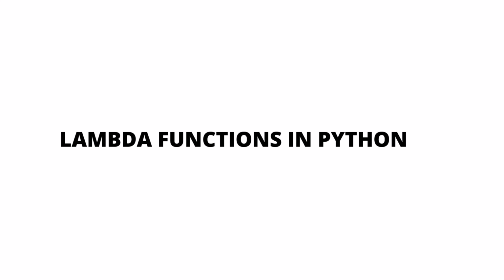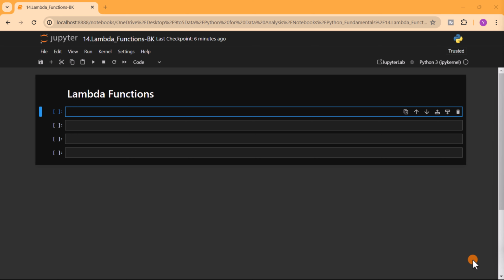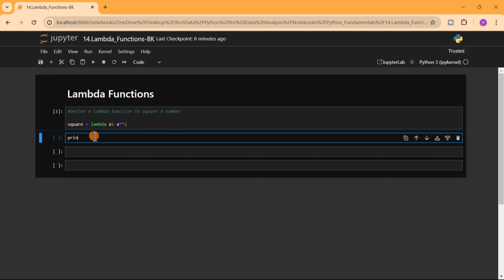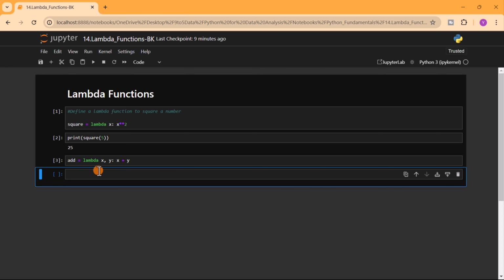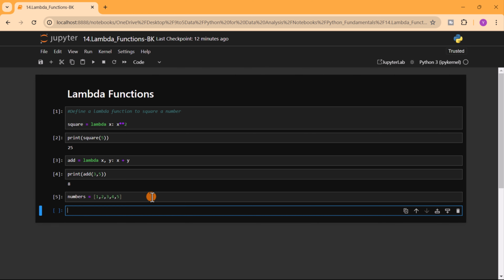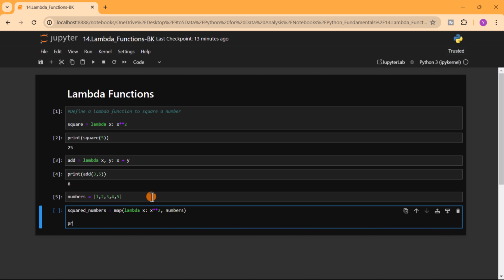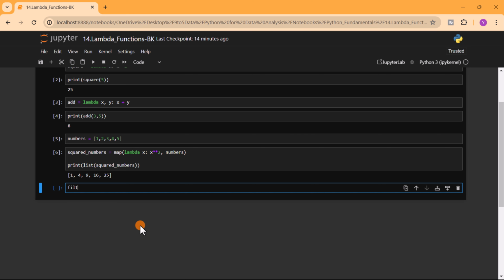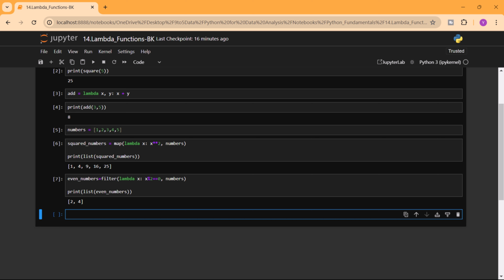Master Python Lambda Functions | Efficient Code with Map & Filter Explained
In this tutorial, we take an in-depth look at lambda functions in Python—a core feature that allows for the creation of anonymous functions. Learn how to define, use, and combine lambda functions with other higher-order functions like map, filter, and sorted to simplify your Python code.

This video will cover:

How to write lambda functions in Python.
The difference between regular and lambda functions.
Practical examples of using lambda expressions for mathematical operations and working with sequences.
How to use lambda functions in conjunction with Python's built-in functions like map and filter for transforming and filtering data efficiently.
Best practices and common use cases where lambda functions shine, including within data science and machine learning workflows.
By the end of this video, you’ll understand how to write concise, efficient code using lambda functions and apply them in your Python programming projects.

This tutorial is perfect for beginners and intermediate Python developers looking to optimize their code, improve their problem-solving skills, and use Python's functional programming capabilities effectively.

💡 Key Topics Covered:

Anonymous functions vs regular functions.
Applying lambda with map, filter, and sorted.
Drop a comment if you have any questions or suggestions.